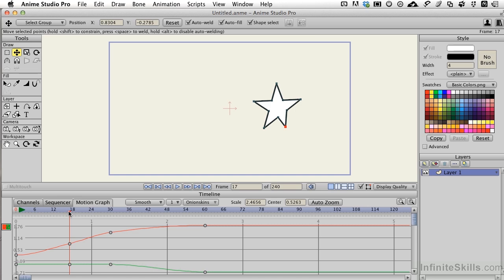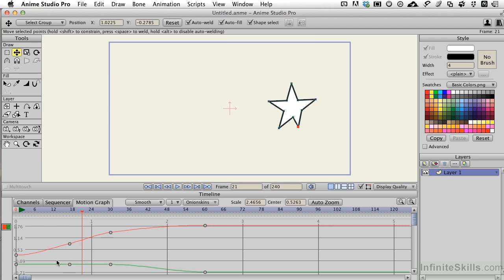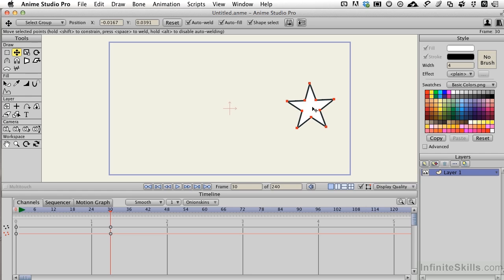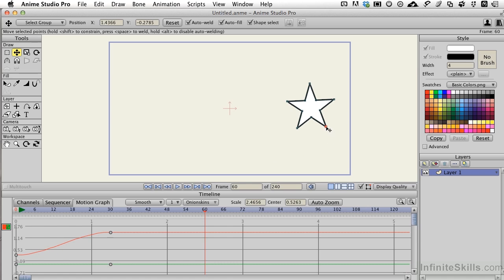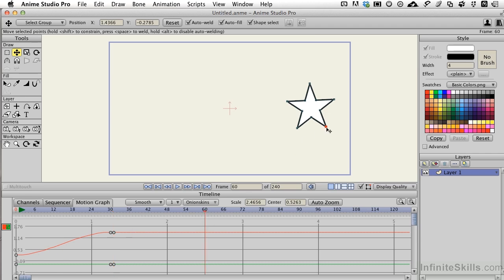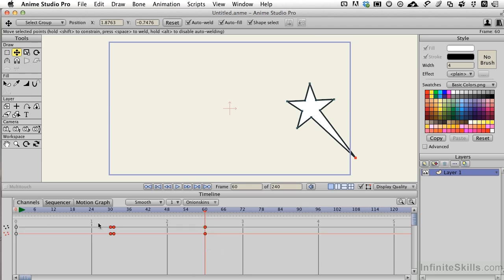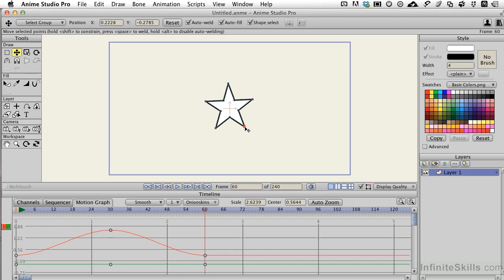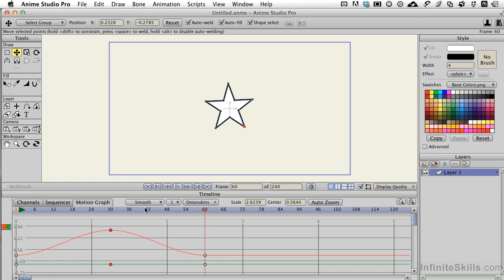Anime Studio Pro 9 Tutorial | Tweeners - Part 1